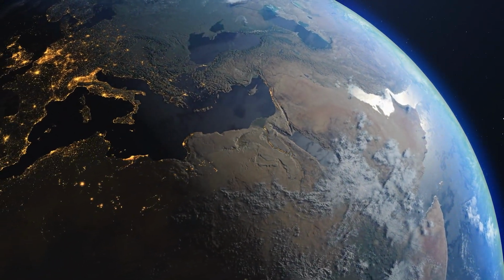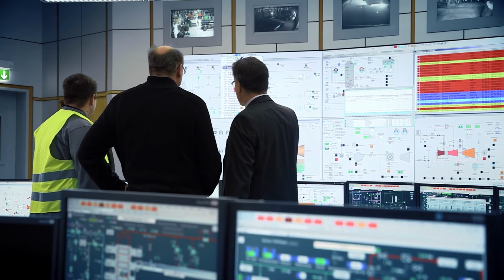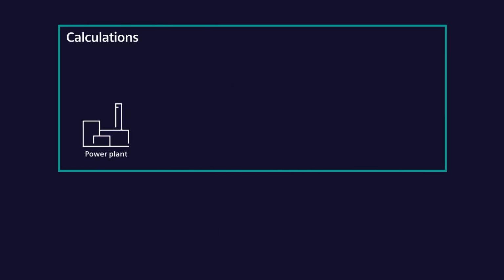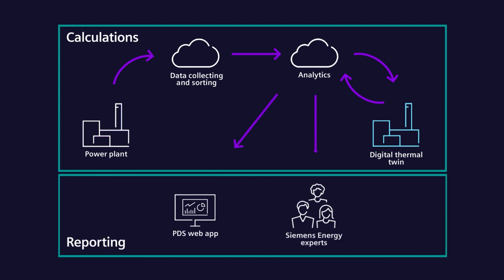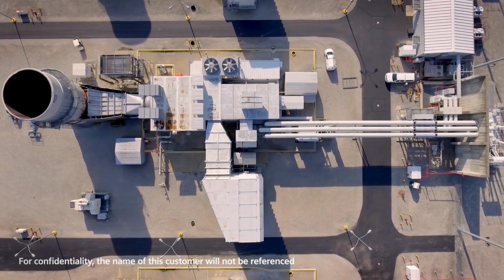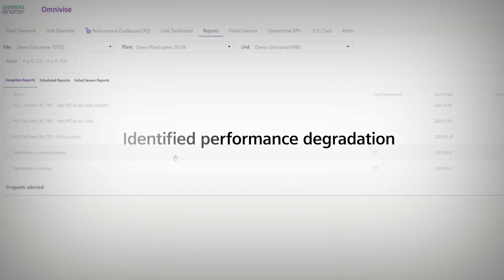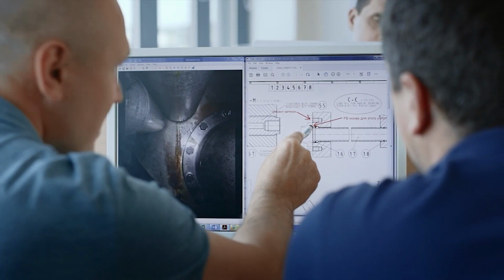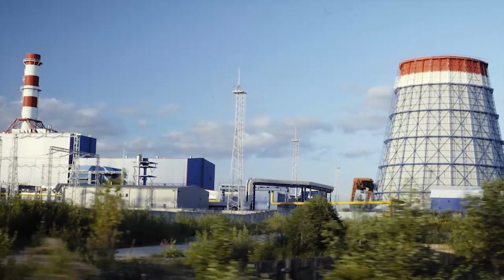Recover Thermal-dynamic Degradation with Performance Monitoring | Omnivise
With Siemens Energy's Performance Monitoring, you can identify and recover thermal dynamic degradation by maximazing power production on a data driven analytical level.

In the competitive power-generation market, power utilities are focused on optimizing performance while minimizing operational costs to deliver low-cost, high-quality energy to their customers.

However, there needs to be a balance in the trade-offs between performance, operational costs and risks.

When it comes to fossil generation, performance optimization is directly related to operations cost. Using a Thermal DigitalTwin based on data from the DCS for advanced control concepts without major changes to mechanical equipment is one of the options to increase your plants profitability.

With Omnivise Performance you can adapt plant operations to your current requirements.